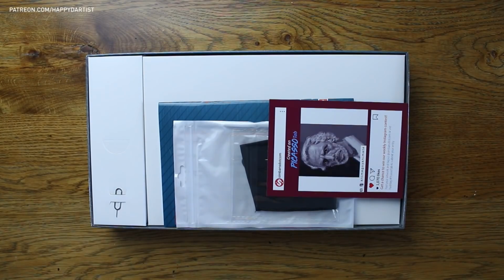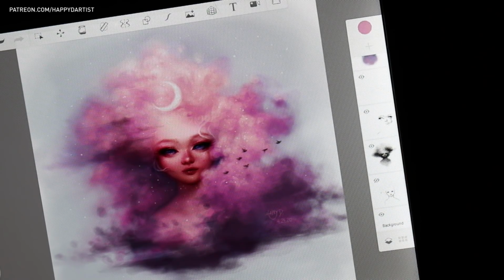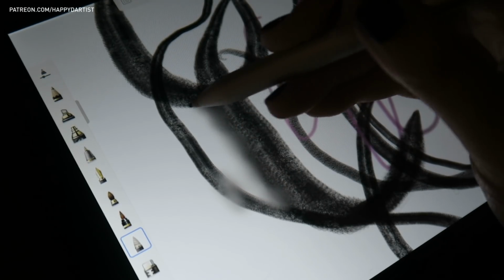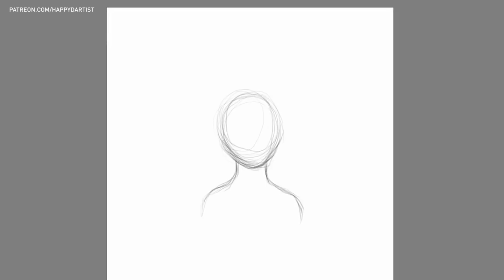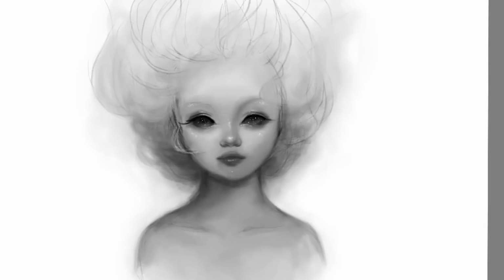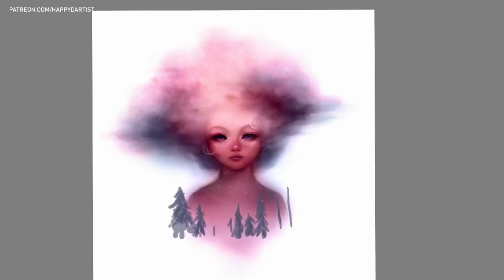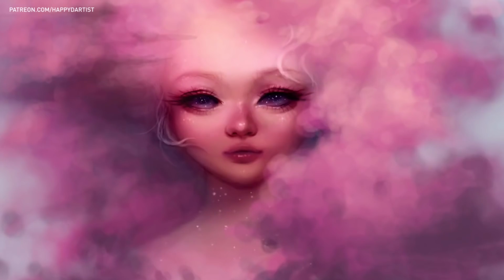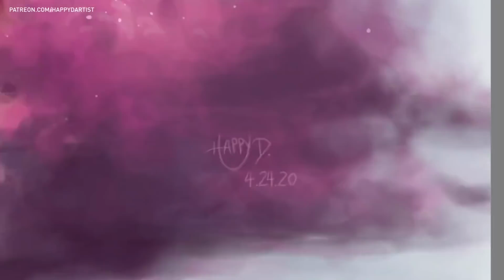MY FIRST DIGITAL PAINTING VIDEO 💖 "Cloud Goddess"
Links for Tablet (PicassoTab from Simbans):
Amazon US
Amazon UK
Amazon Canada

Hi darlings! I'm so excited to share the very first digital painting video on my channel 😁 In today's digital painting time lapse of an ethereal cloud goddess, I am using the Autodesk Sketchbook App on the PicassoTab, an Android Tablet from Simbans which is a much more affordable alternative to the iPad Pro/Procreate. I usually only use the digital medium to make quick mockups and concept sketches to plan for my oil paintings, so this is actually my first painting in YEARS where I actually tried to use digital tools to make a polished and complete piece of artwork. Since I am still relatively new to this medium, you will be able to see me make a lot of mistakes in this video, which I think is actually quite helpful for a beginner's tutorial (and hopefully this is a somewhat realistic representation of what it's like to get started with digital painting haha).

Happy

▶ PicassoTab from Simbans